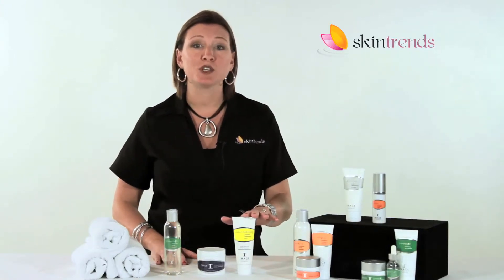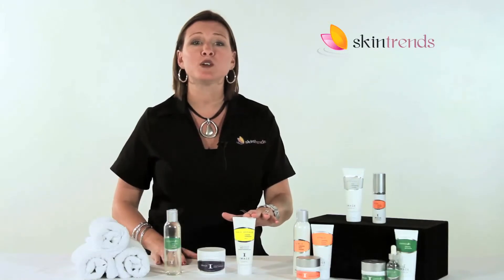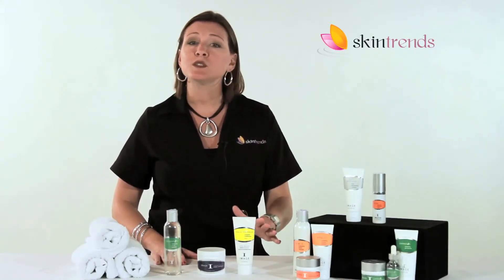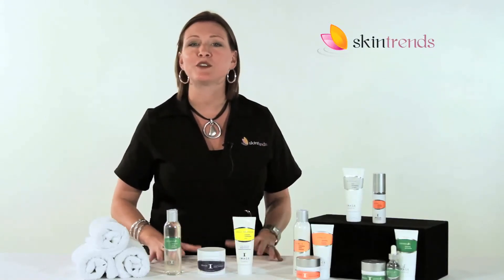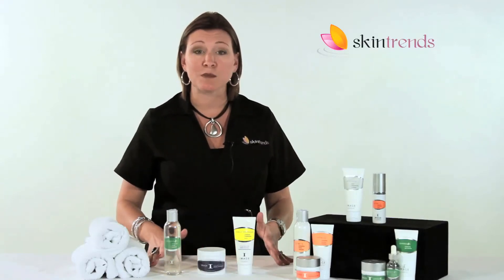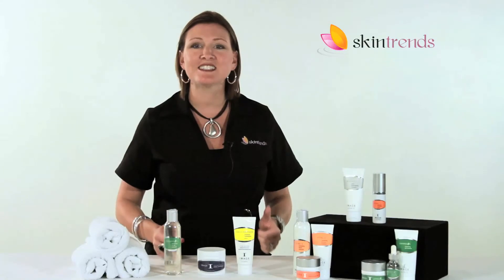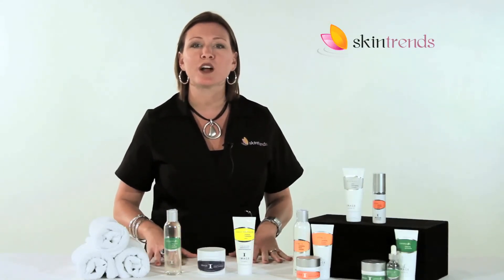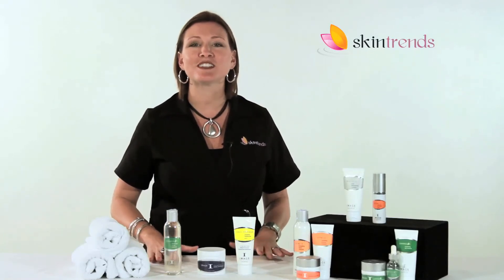Image Oily Skin Care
Oily skin got you down? Make the slick go away with Image Skincare professional treatment systems and products. Genuine advice, free from the experts at SkinTrends.com